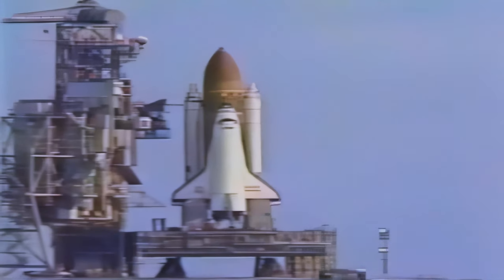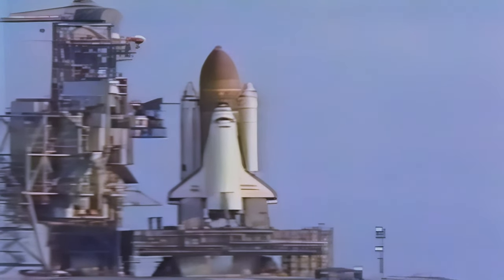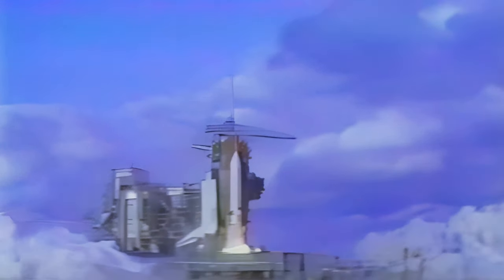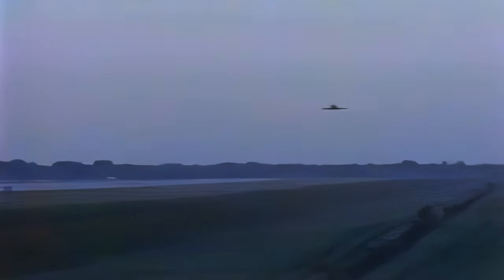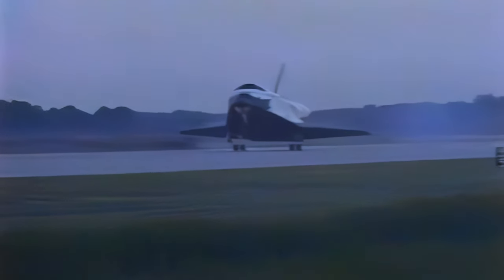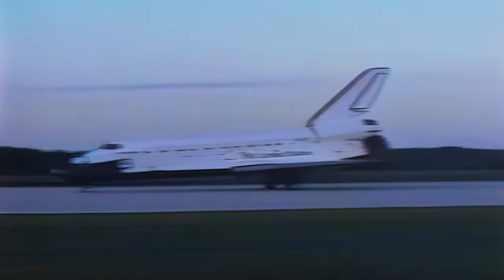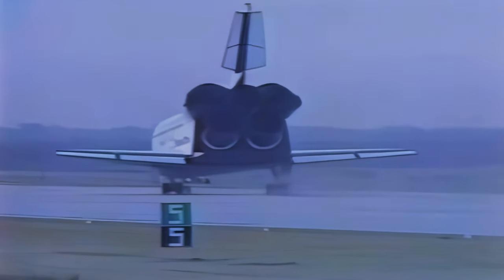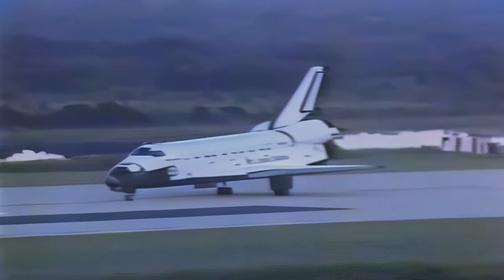Space Shuttle Discovery - STS 51-A Launch and Landing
On this day in 1984, Space Shuttle Discovery launched on STS-51-A. Considered by many to be "the ultimate Shuttle mission," 51-A was, arguably, the most ambitious flight to date for the Shuttle program. In addition to deploying two communications satellites, Discovery also captured and returned two malfunctioning communications satellites, which had been deployed by Challenger on STS-41-B in February of 1984.

This video is taken from NASA's official coverage of the launch, and has been upscaled via AI protocol. The audio is a custom composite, composed of recordings from the launches of STS-116, STS-117, STS-133, STS-134, and the test of a ROFI ignitor.